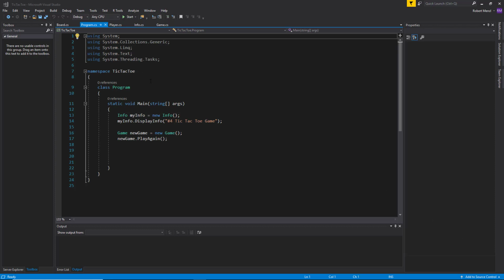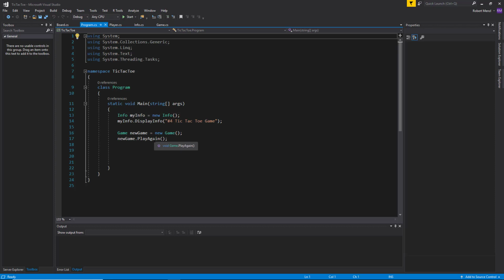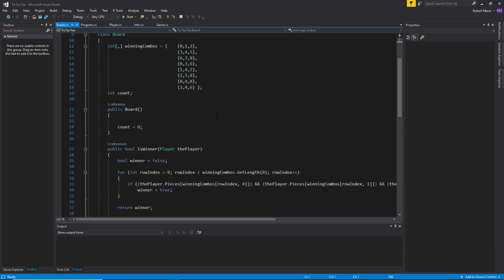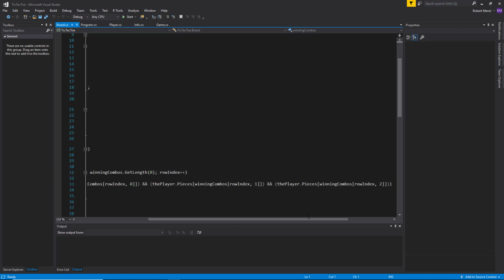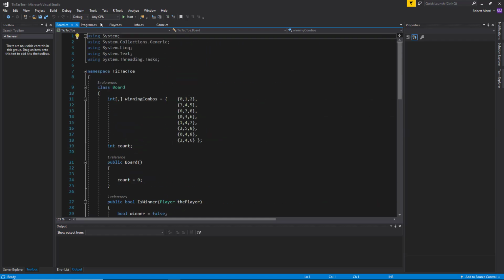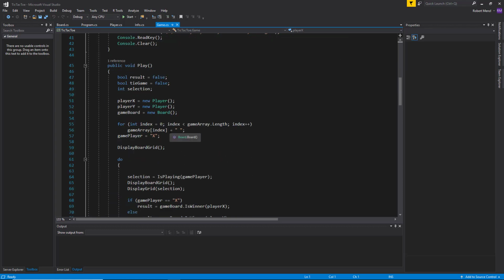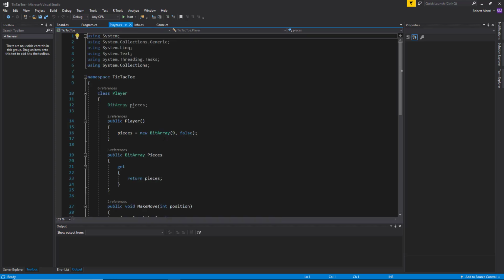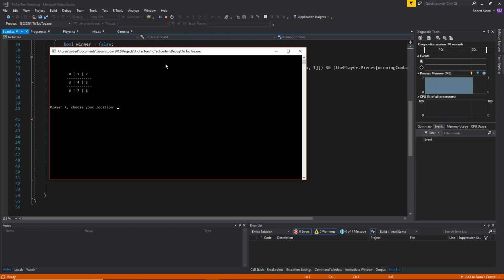Tic-Tac-Toe Assignment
This video gives you some hints on how to start the Tic-Tac-Toe assignment